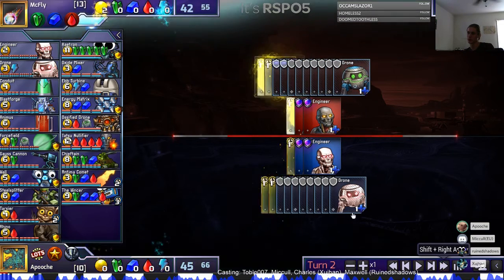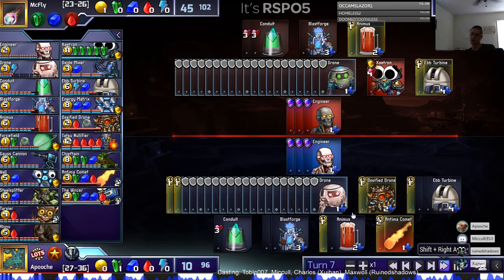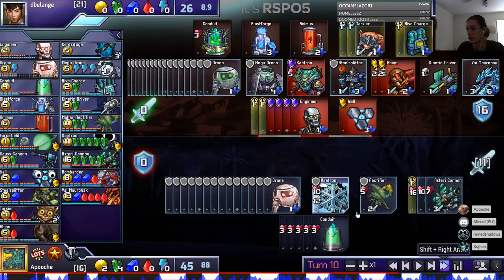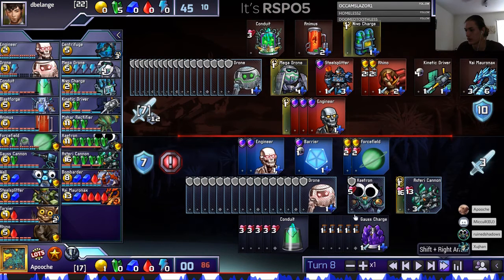RSPO #5 Tournament Winner Interview Apooche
This video is the post tournament interview with Apooche and a VOD highlight from my stream. I casted the fifth RuinedShadow's Prismata is a Game of Morale Tournament alongside Miccull, Xujhan and Toble007. I also organized, hosted, and ran the tourney. It took place on August 11th, 2018.

If you are interested in playing Prismata you can get it for free on steam